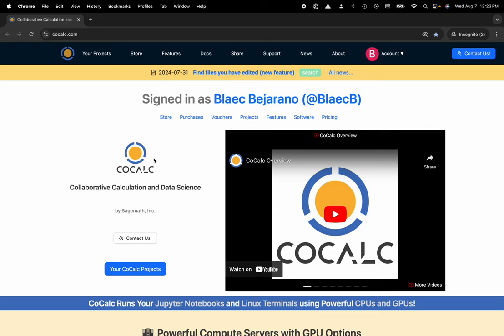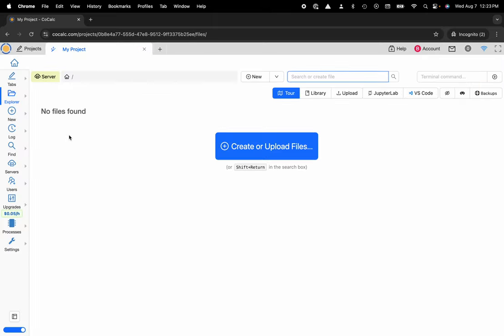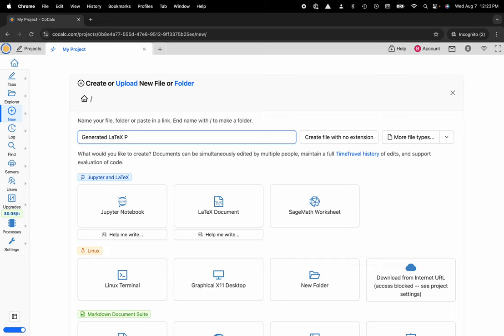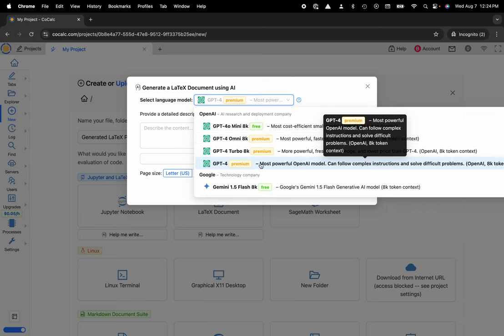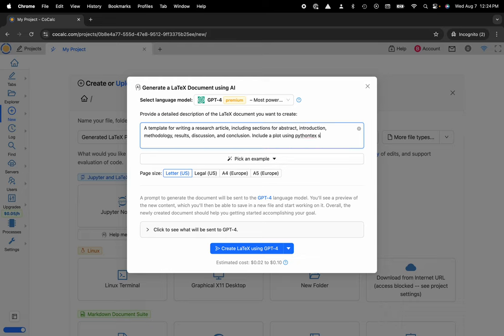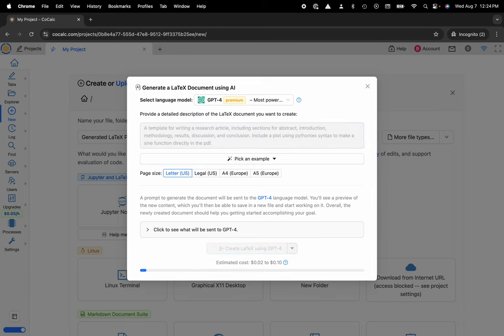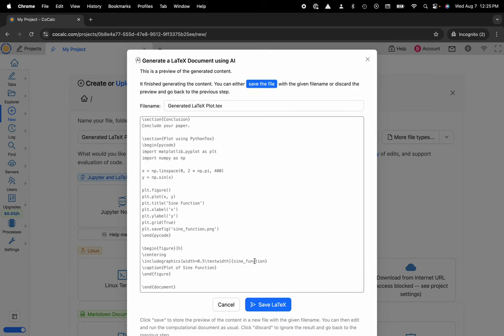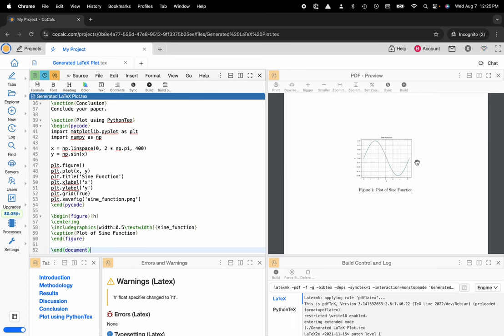How to Generate a Plot in CoCalc's LaTeX Editor Using Python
Streamline your academic writing and research reports with CoCalc's LaTeX Editor. This comprehensive guide will show you how to automatically generate and embed dynamic plots, enhancing the quality and efficiency of your work.

Quick Start Guide:
- Navigate to your CoCalc project.
- Create or open an existing LaTeX file.
- Write your Python code within the LaTeX document using the pythontex package. (Or auto-generate it using your favorite LLM).
- Notice Python code is executed within the document to generate the desired plot and automatically embeds the generated plot into your LaTeX document.

Why Academics and Researchers Choose CoCalc for LaTeX and Python Integration:
- Seamless Integration: Effortlessly combine powerful data visualization with professional typesetting.
- Dynamic Plotting: Generate real-time, data-driven plots and graphs within your LaTeX documents.
- Comprehensive Tools: Utilize CoCalc’s fully featured LaTeX Editor and robust Python environment.
- Collaborative Environment: Collaborate with colleagues in real-time to refine and enhance your documents.

Enhance your academic writing experience with CoCalc by integrating Python plots directly into your LaTeX documents today! 🌟🚀